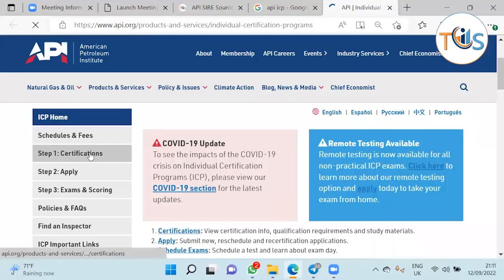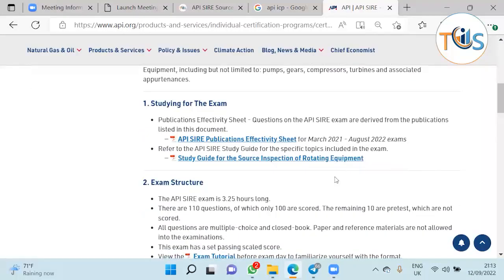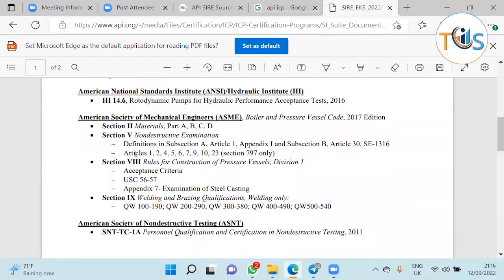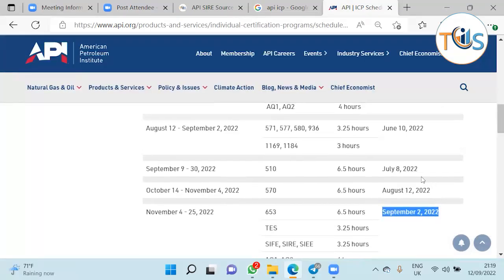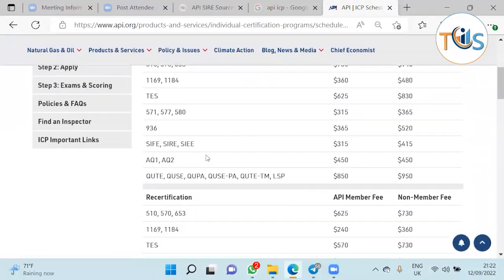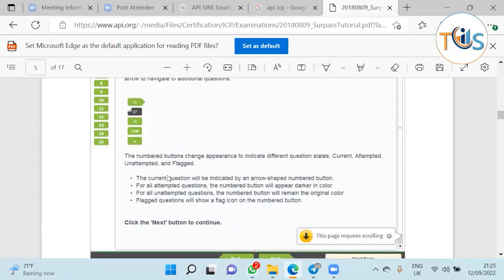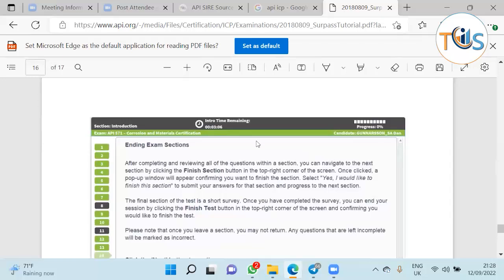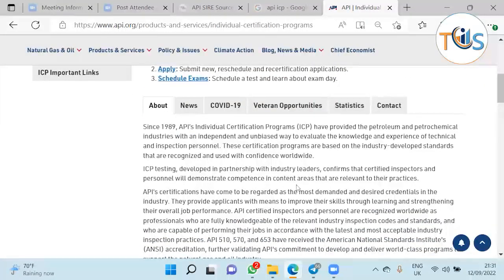All you need to know about API SIRE Source Inspector Rotating Equipment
Study our first and second module and try our sample exam questions for free; visit: